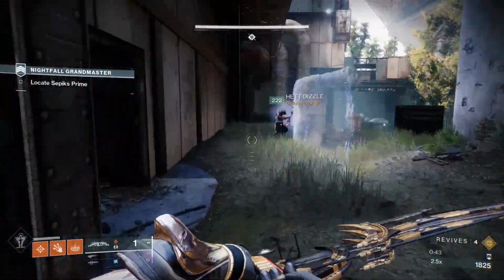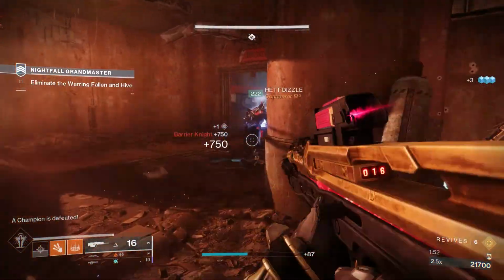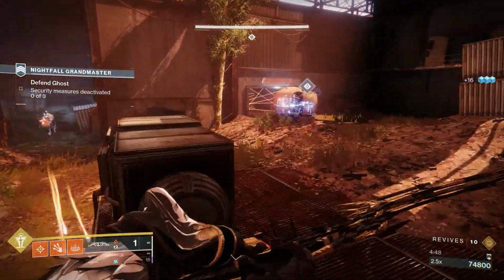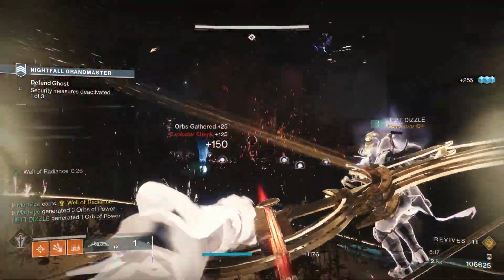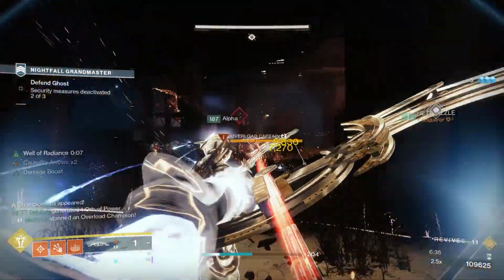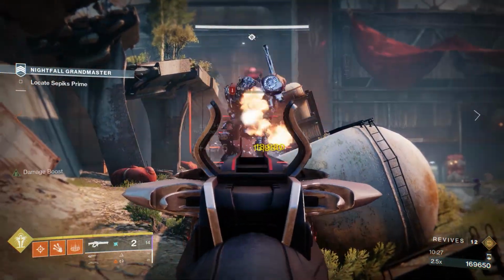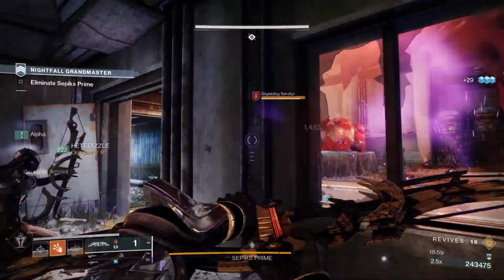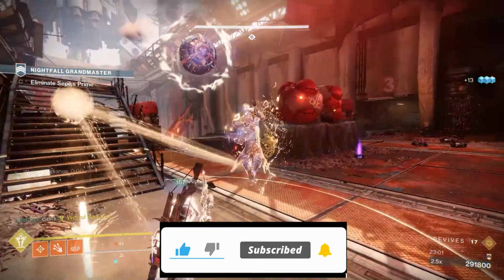Devil's Lair Grandmaster Guide - Destiny 2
My detailed guide on how I recommend taking on the Devil's Lair Grandmaster Nightfall in Destiny 2 Season of the Plunder. I outline all the tips and tricks I know of and discuss weapon suggestions and loadouts to bring. This is a fairly easy GM, especially this season, so go farm this for  those golf balls and do elemental runs if you still need them for your Conqueror title.

I plan to do some GM help on stream, so if you want some assistance, follow me on Twitch and I would be more than happy to help you get/gild your Conqueror title. Best way to link up with me is by joining the Discord below.

Thank you so for watching and let me know if you have any other suggestions or tips for this one.

Intro 0:00
Opening Area 0:15
Security Override Room 1:25
Loadouts 4:15
Tank Area 6:25
Final Boss 8:45
Outro 11:25